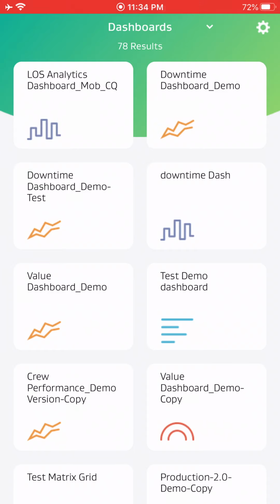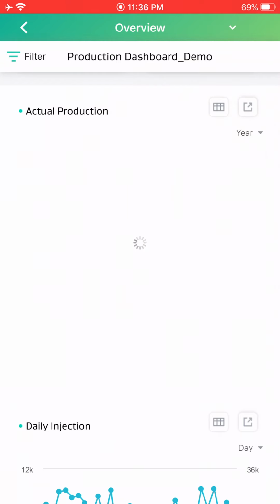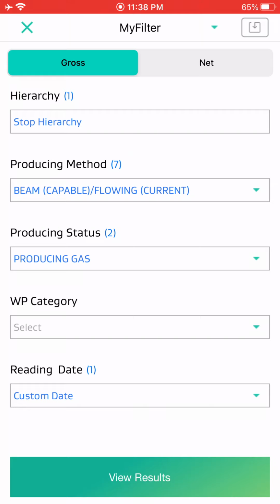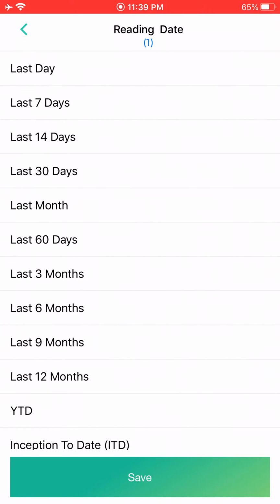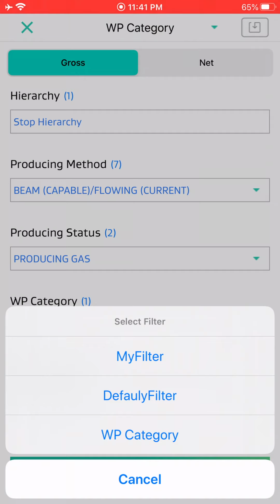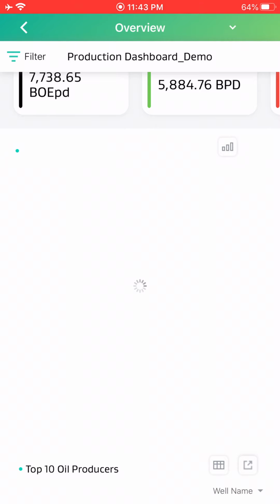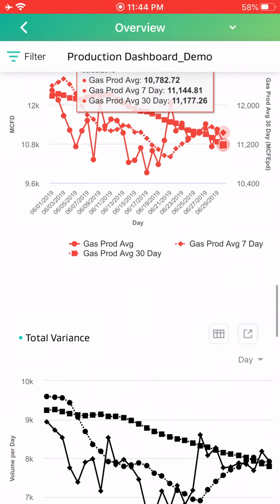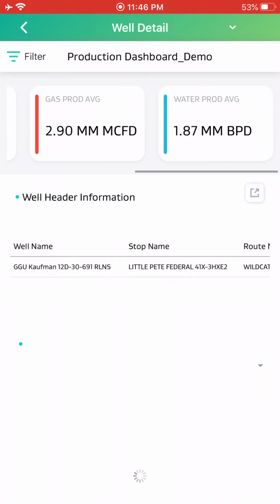Walkthrough of JOYN Analytics Mobile App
This video will take you through the functionality of the Analytics.
Features:
 * Dashboard and Reports
 * Filters
 * Linking between Chart and Dashboard page
 * Grid, Charts and more